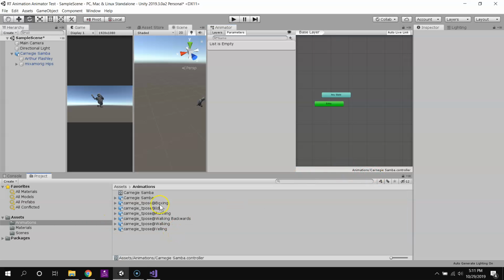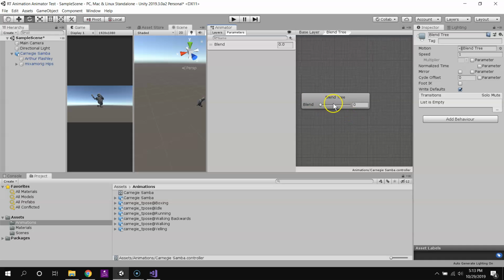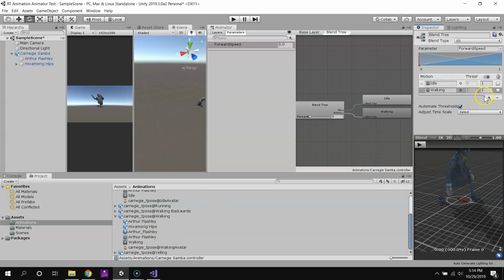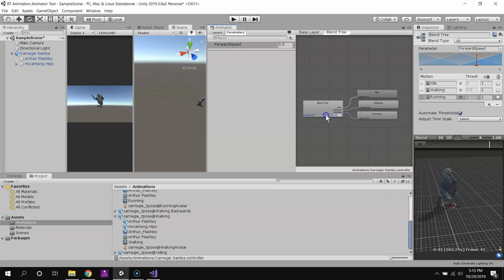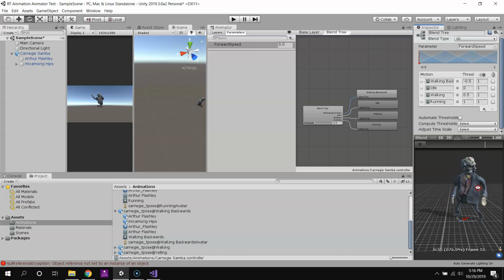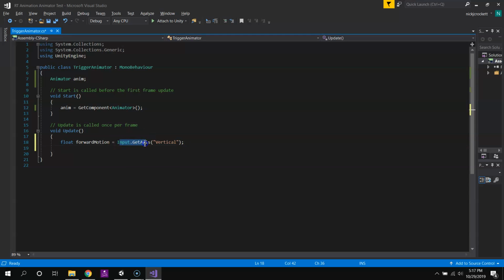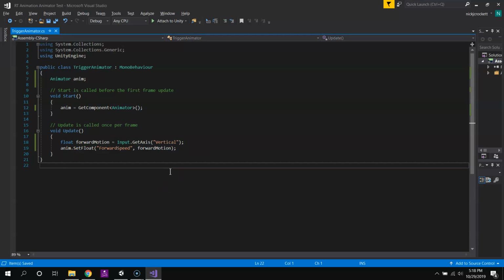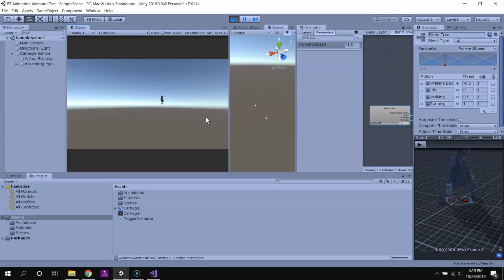Controlling the Animator with the Blend Tree